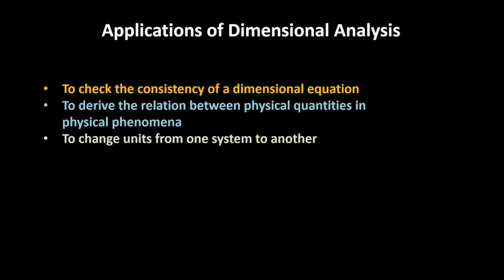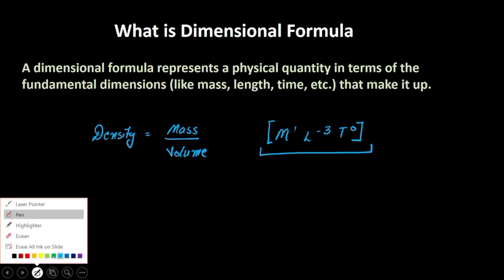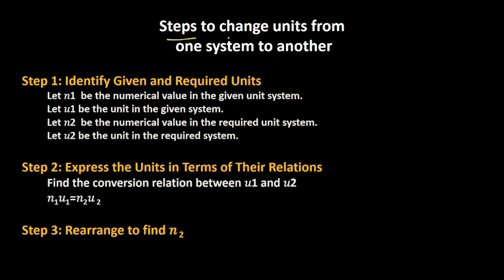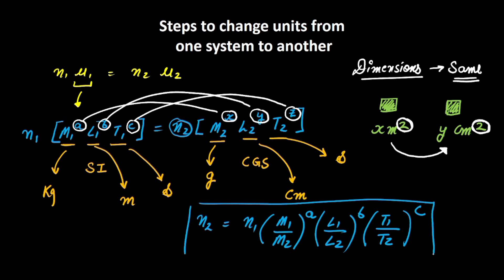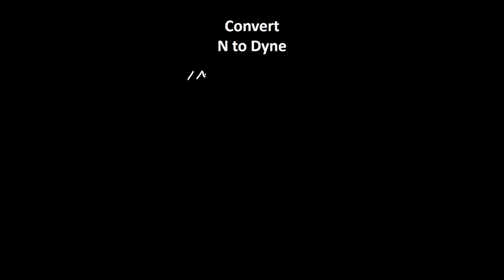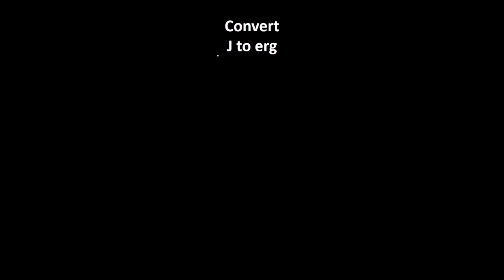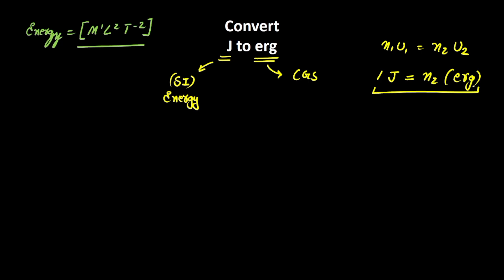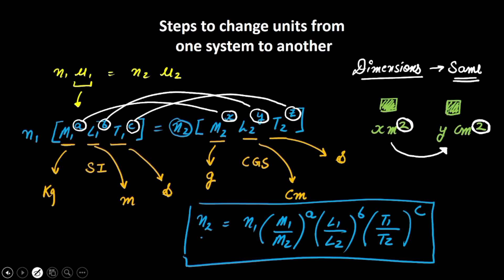Changing units from one system to other | Units and Measurements | Grade 11 | Physics | Khan Academy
In this video, we simplify unit conversion using the powerful technique of dimensional analysis. Learn how to switch between different measurement systems (SI, CGS, FPS, MKS, etc.) effortlessly by applying dimensional principles. This method ensures accuracy and helps in solving physics problems efficiently.

Courses on Khan Academy are always 100% free. Start practicing—and saving your progress—now!

"0:00 - Introduction to Dimensional Analysis Applications
0:09 - Three Major Applications of Dimensional Analysis
0:27 - Focus: Changing Units from One System to Another
0:37 - Example: Converting Newton to Dyne
1:02 - What is Dimensional Analysis?
1:22 - Understanding Dimensional Formula (Example: Density)
2:00 - Steps to Convert Units Between Systems
2:09 - SI System vs CGS System (Example: Force)
2:31 - Defining Variables for Conversion Formula
3:15 - Important Formula: n₁u₁ = n₂u₂
3:26 - Breaking Down the Formula in Terms of Dimensions
4:16 - SI vs CGS: Mass, Length, and Time Units
4:50 - Why Dimensions Remain the Same Across Systems
5:27 - Finding n₂ Using the Formula
6:05 - Example: Converting 1 Newton to Dyne
6:16 - Dimensional Formula for Force
6:44 - Substituting Values to Find n₂
7:52 - Conclusion: 1 Newton = 10⁵ Dyne
8:11 - Another Example: Converting Joule to Erg
8:47 - Dimensional Formula for Energy
9:31 - Applying the Conversion Formula for Energy
10:25 - Conclusion: 1 Joule = 10⁷ Erg
10:37 - Summary: Importance of Dimensional Analysis in Unit Conversion
10:45 - Closing Remarks